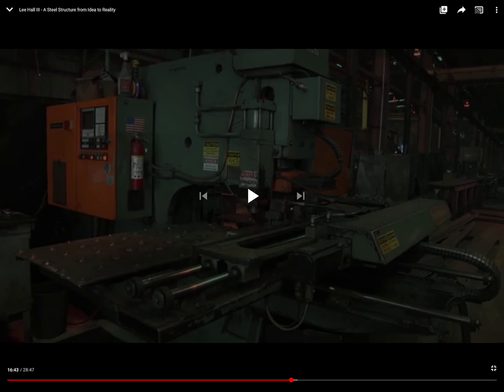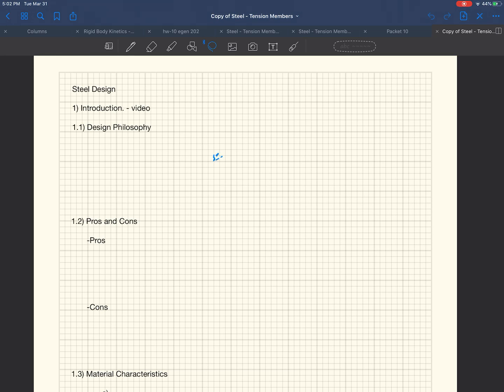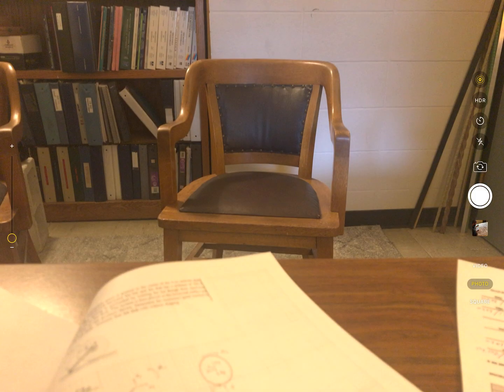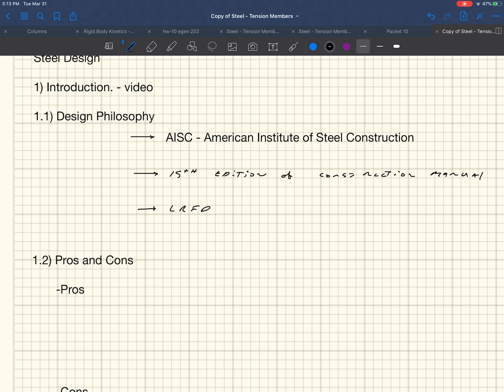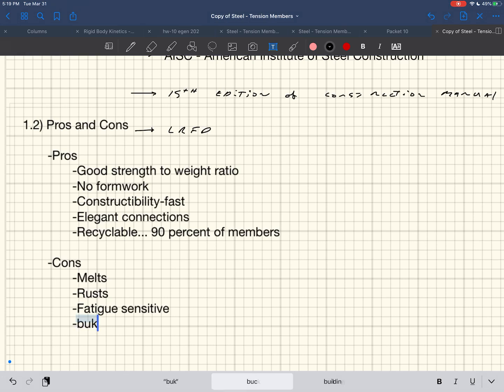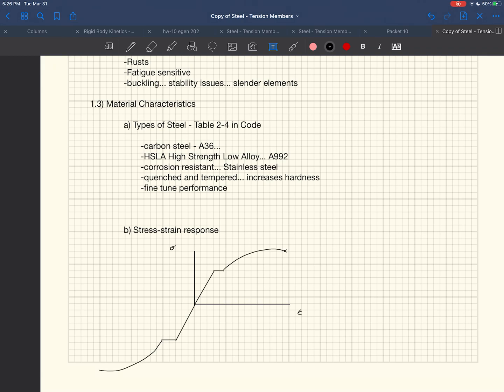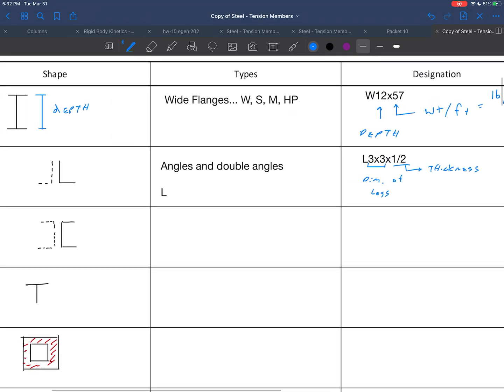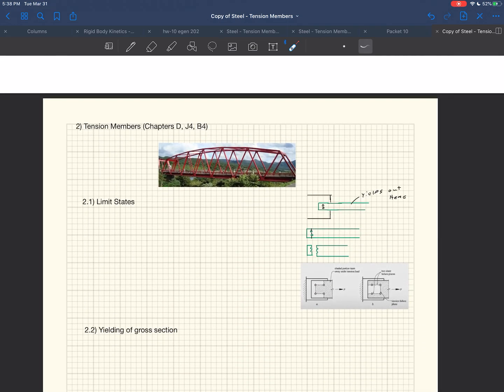Lecture 4/1/20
Introduction to Steel Design